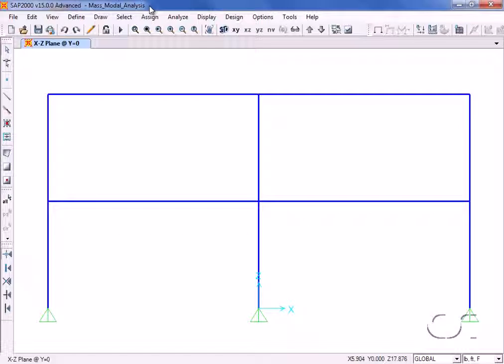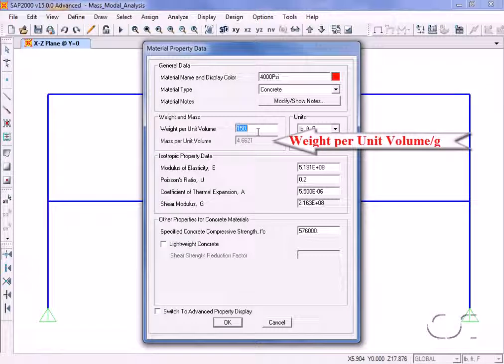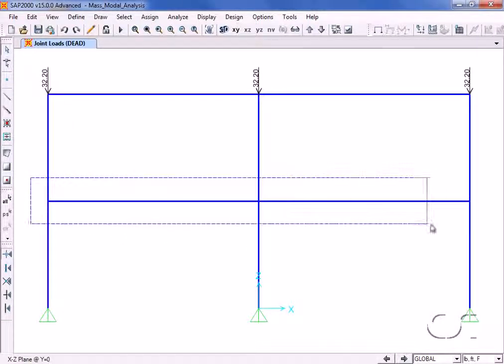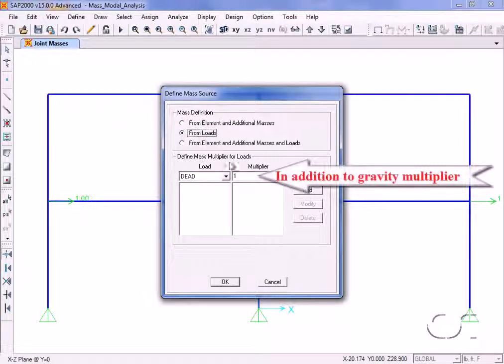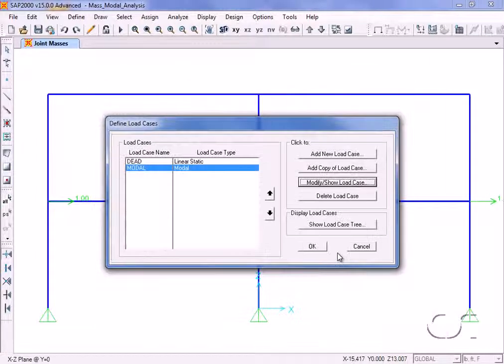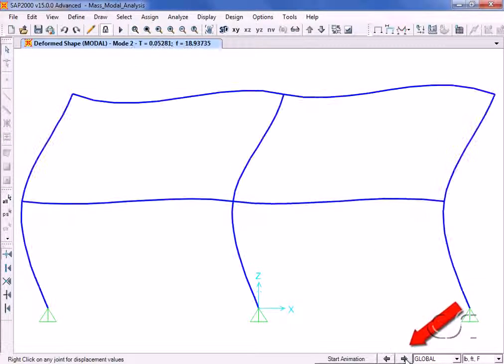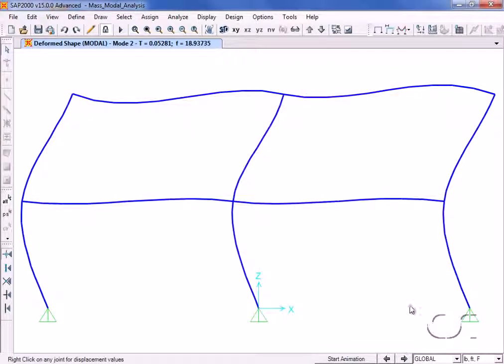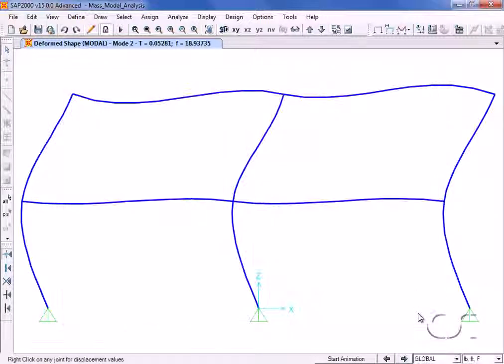CSI SAP2000 - VIDEO 04 - MASS AND MODAL ANALYSIS WATCH & LEARN